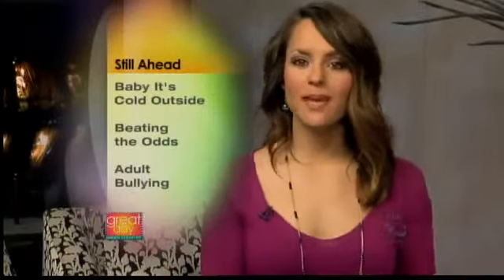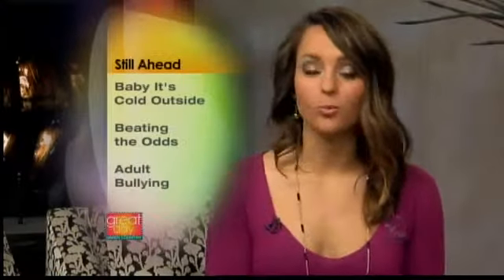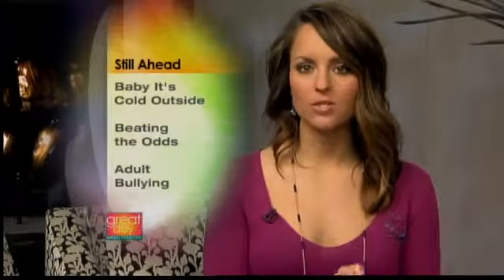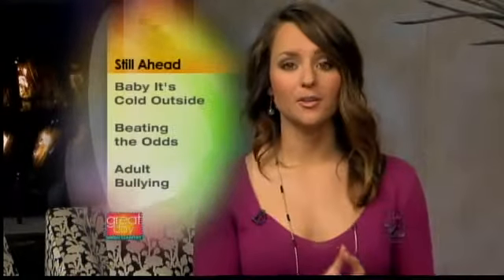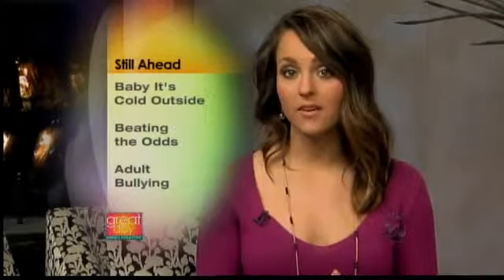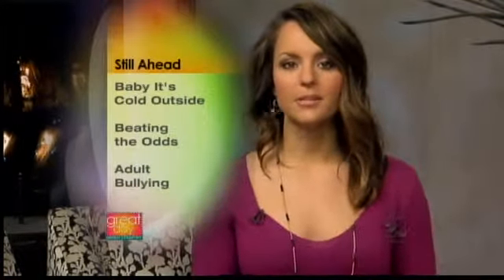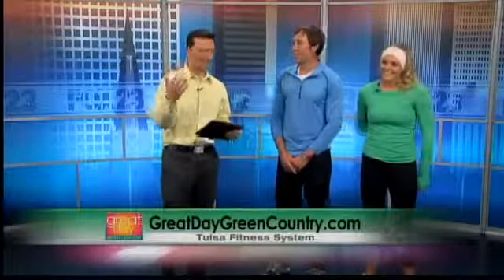32 Chilly workout Lululemon Nov 12 2013